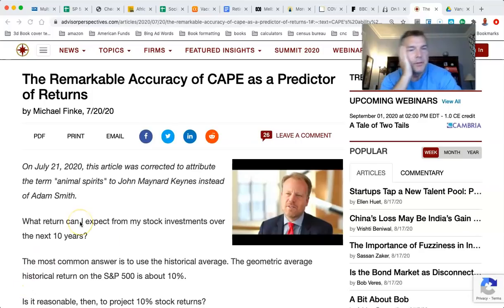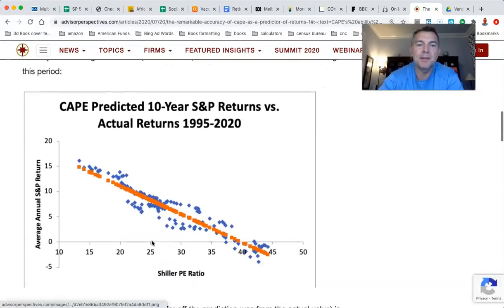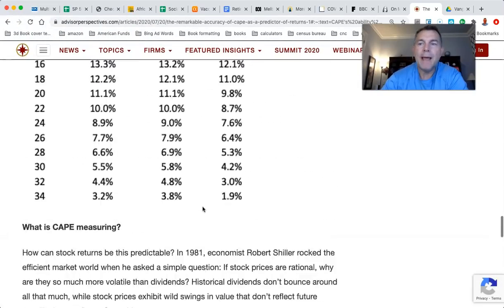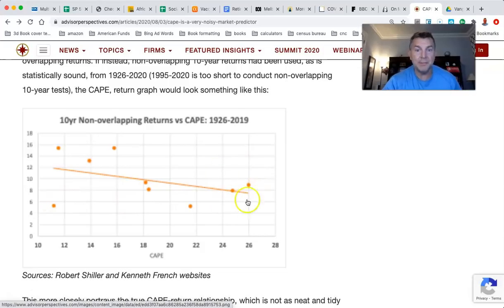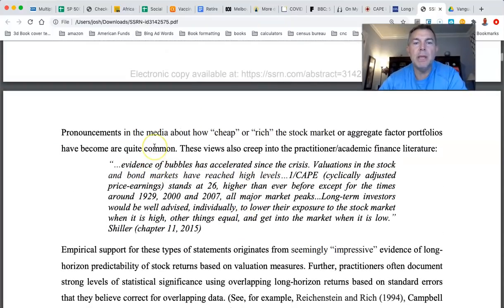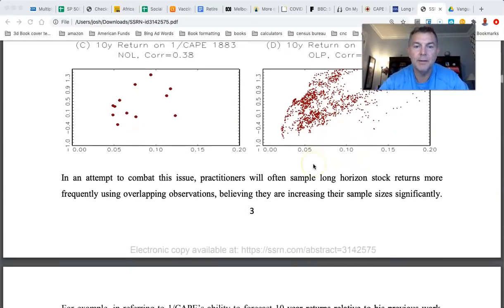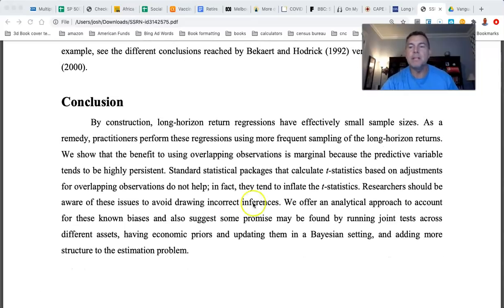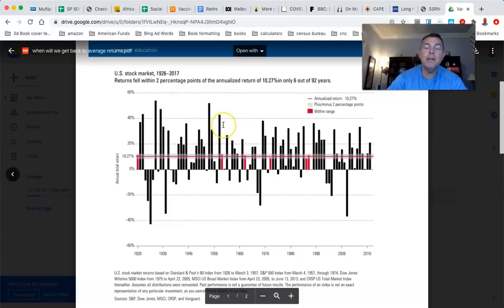You Can't Predict The Stock Market - Even Nobel Winners Can't & Here's Why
You Can RETIRE on SOCIAL SECURITY:

State by State Tax Guide For Retirees:

LET'S SOCIALIZE!